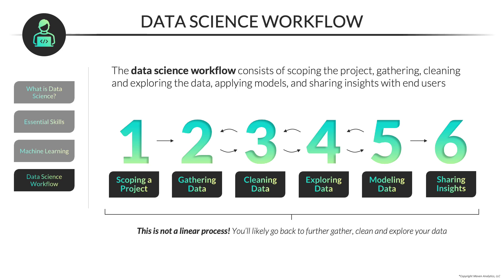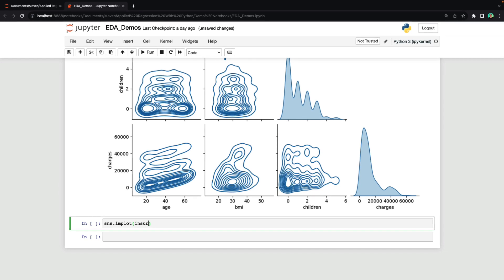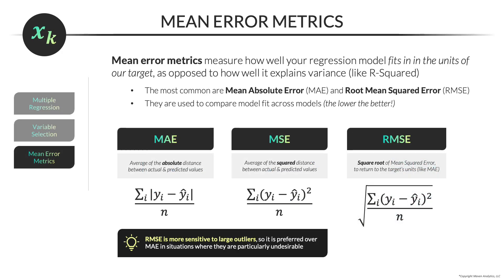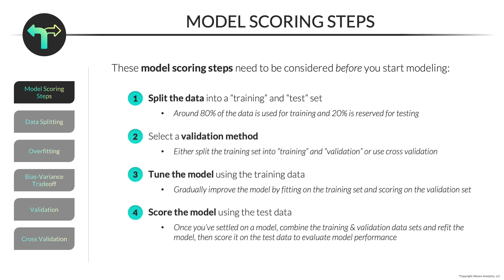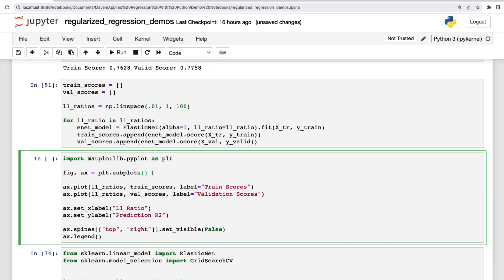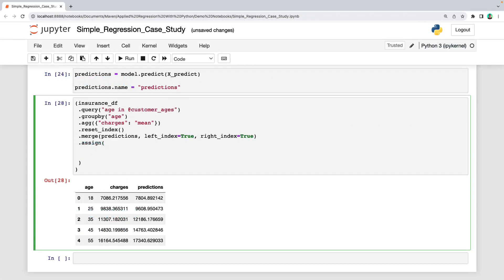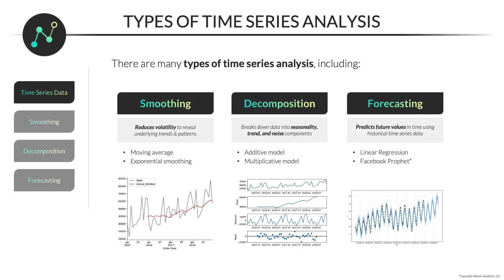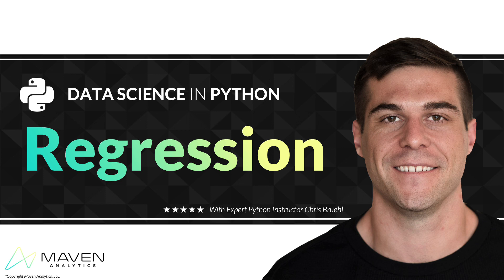Data Science in Python: Regression (NEW COURSE)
🎉 New Course: Data Science in Python: Regression 🎉

Chris Bruehl’s new Python course is LIVE!

This is a hands-on, project-based course designed to help you master the foundations for regression analysis in Python.

Here are just some of the topics we'll be covering…
🐍 Intro to Data Science
🐍 Regression 101
🐍 Pre-Modeling Data Prep & EDA
🐍 Model Assumptions
🐍 Model Testing & Validation
🐍 Feature Engineering
🐍 Regularized Regression
🐍 Time Series Analysis
…and more!

If you're an aspiring data scientist looking for an introduction to the world of regression modeling with Python, this is the course for you.

Happy learning!